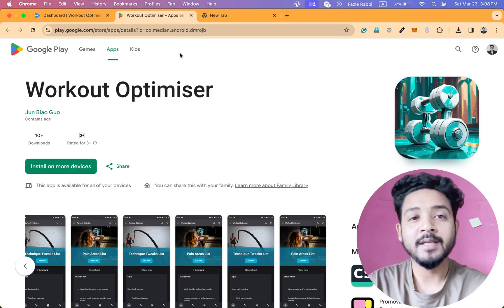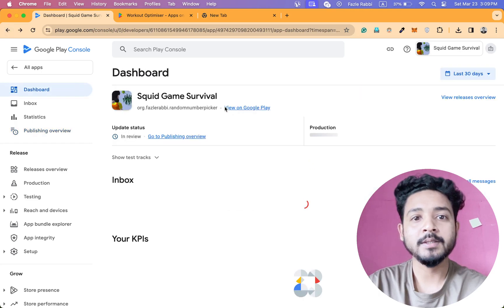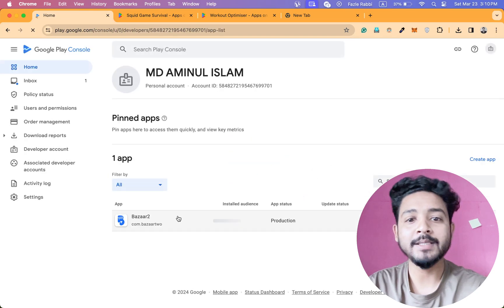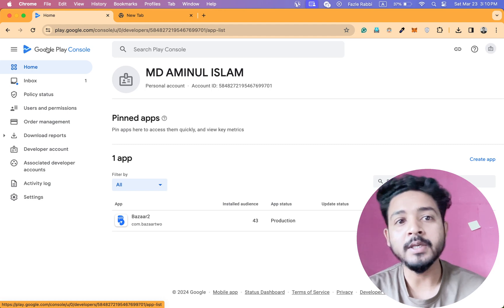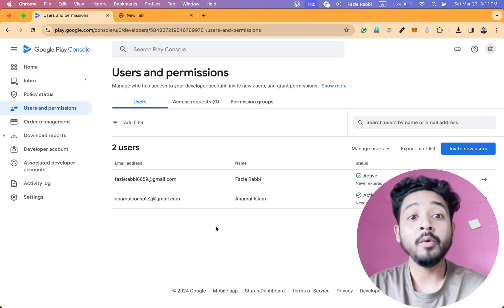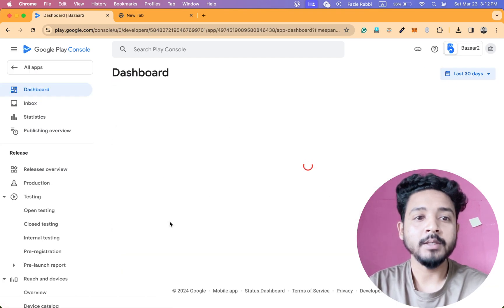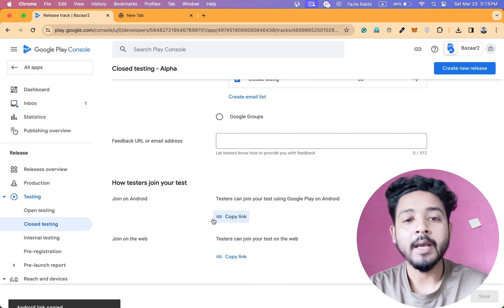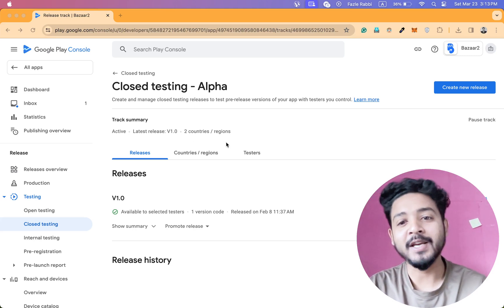✅ Solved! 20 testers google play console solution | how to get 20 testers for app | closed testing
closed testing google play console to production | 20 testers google play console | publish a closed testing release | how to get 20 testers for my app | have at least 20 testers opted-in to your close test | create closed testing release | how to publish a closed testing release | how fulfil 20 testers and app upload to playstore.
You have a question how fulfil 20 testers and app upload to playstore and what is the solution of have at least 20 testers opted-in to your close test? right? In this video I have shared the solution of 20 testers google play console.

Google recently made a new policy about publishing Android apps related to 20 people. To publish an app we have to test an Android app with 20 users for 14 days.
But some of the indie developers don’t have a team so they can’t publish their app.
In this situation, we have 80 active people who test the app for 14 days. If you want to test your app and want to publish an Android app on Google Play Console please let me know.

👇🏻👇🏻Below you can find my WhatsApp and Telegram numbers. contact with me to help you to publish your app✅